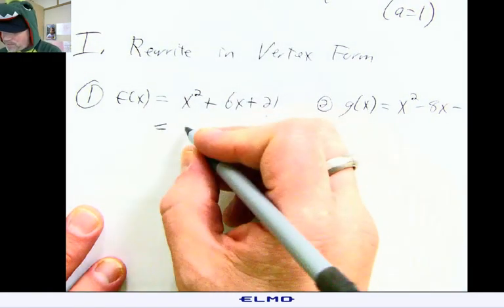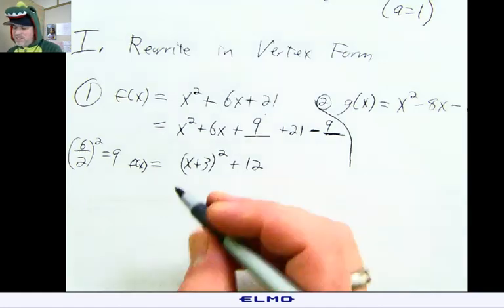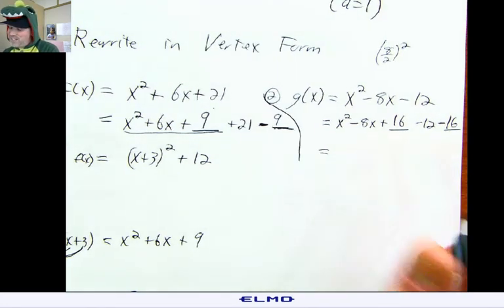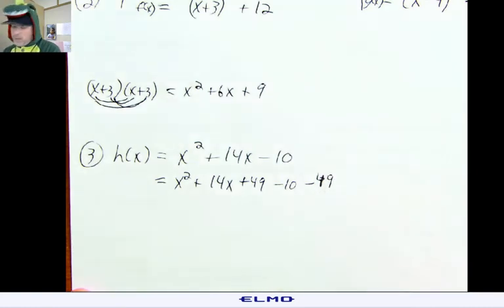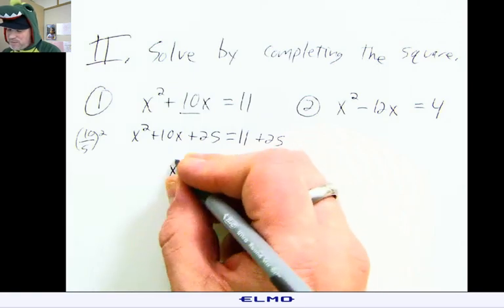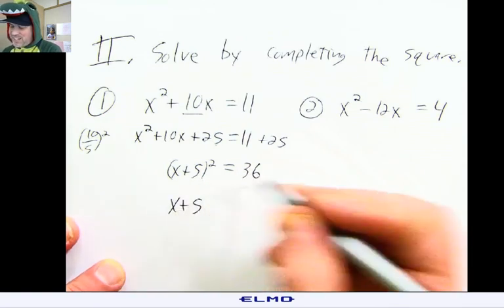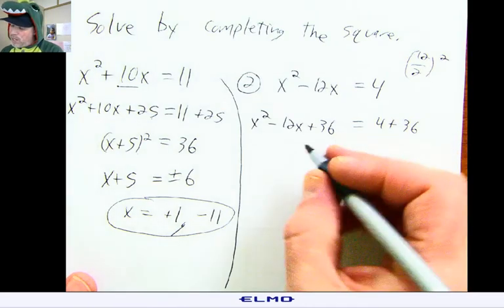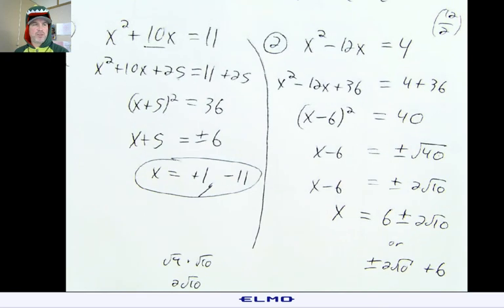Completing the Square a=1